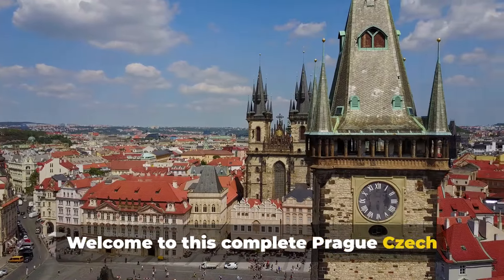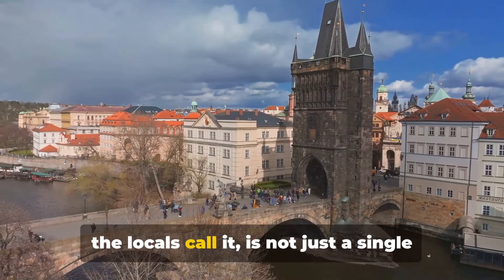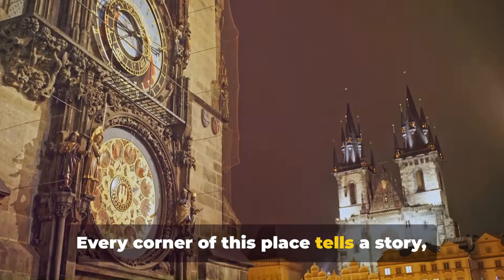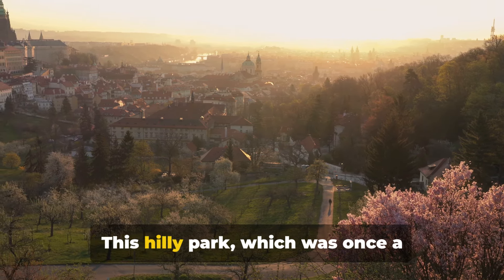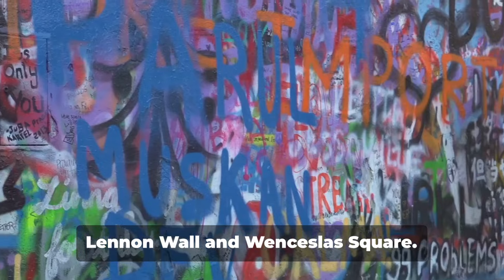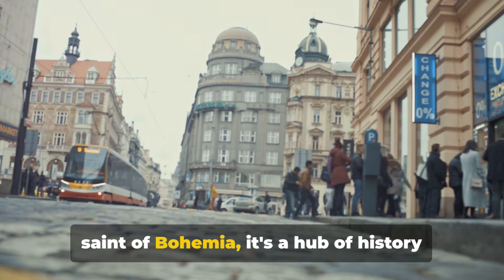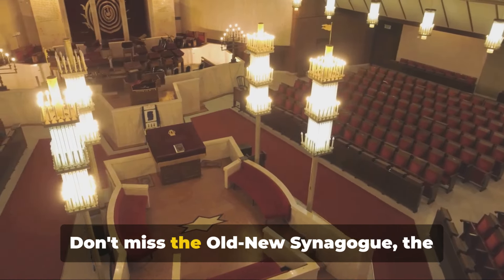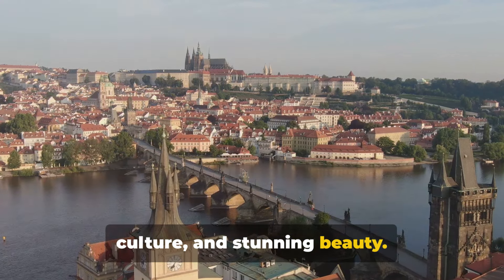Prague Travel Guide 2024 - Czech Republic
Prague, the capital of the Czech Republic, is famous for its well-preserved medieval architecture. The city is home to the iconic Charles Bridge, historic Prague Castle, and the Astronomical Clock. Its cobblestone streets and vibrant cultural scene make it a popular destination for travelers worldwide.